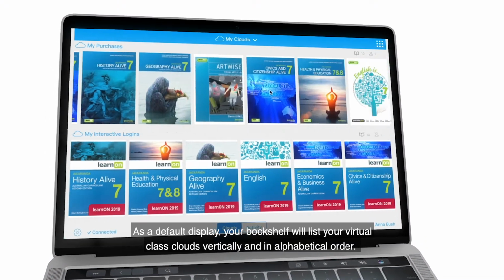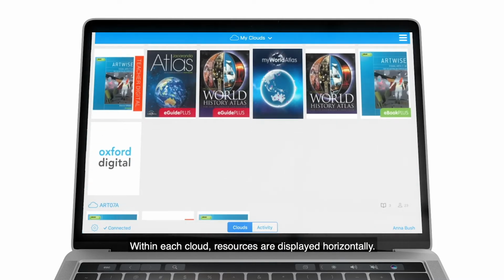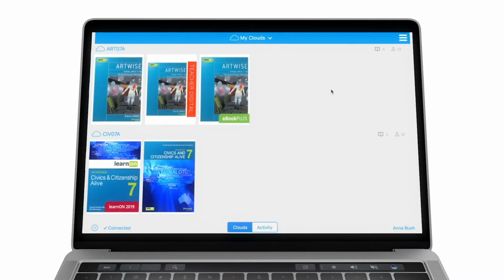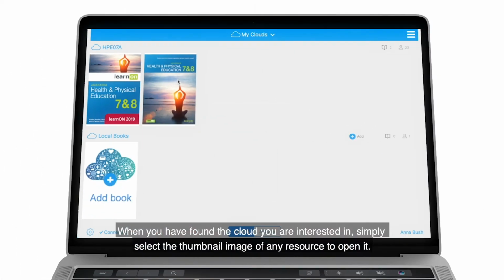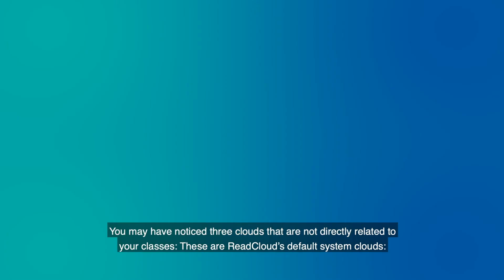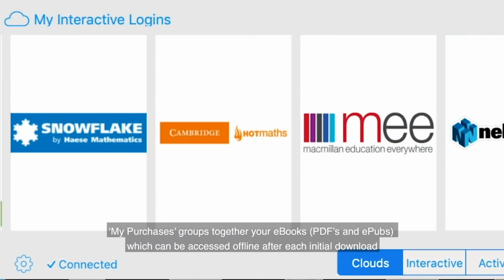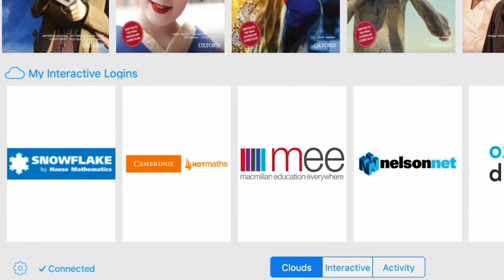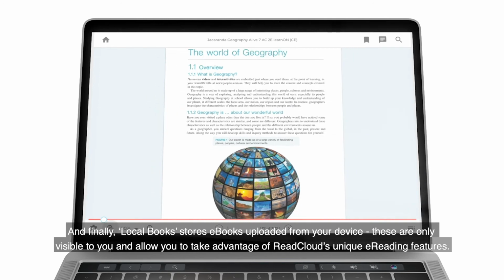Introducing your Bookshelf in ReadCloud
In this video tutorial, we’ll explore the basics of ReadCloud’s Bookshelf. You will learn:
1. What is the Bookshelf?
2. What are Class Clouds?
3. How do Clouds work?
4. How to access your books?